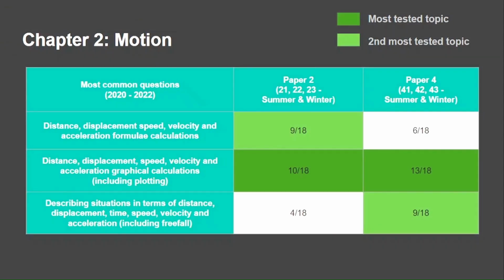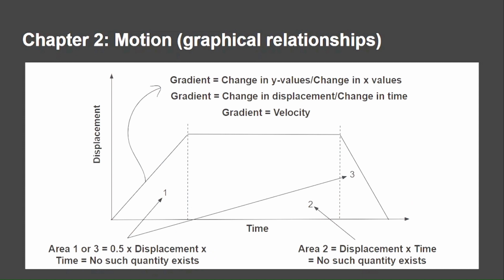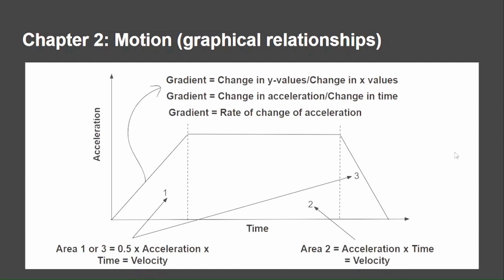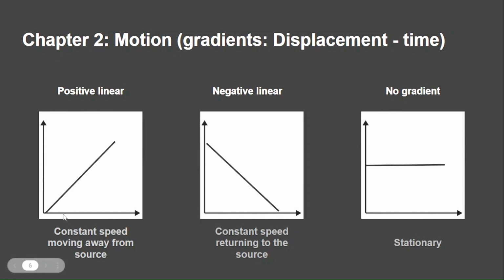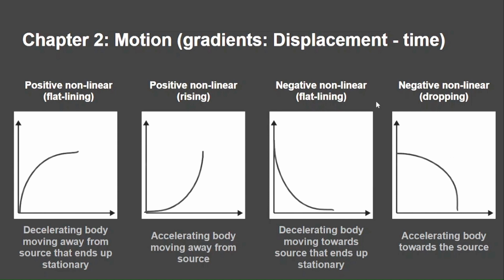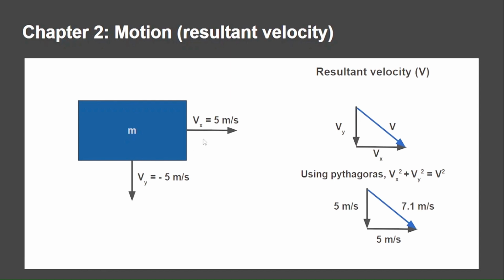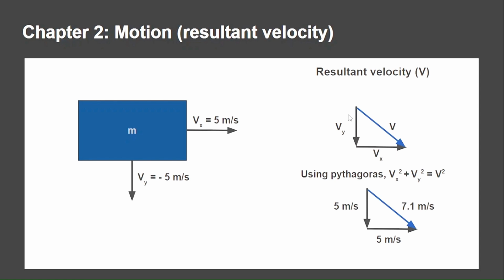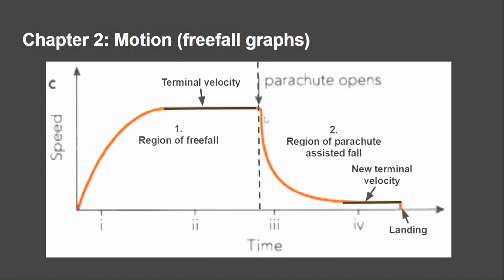GCSE (IGCSE) Physics - Motion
In this video, discover the concepts most frequently tested in CAIE Physics past papers for the GCSE (IGCSE) chapter on Motion.

Video timestamps:

00:00 Introduction and methodology
02:15 Commonly tested concepts in recent past papers
05:18 Triangular formulae relationships
08:10 Graphical relationships (Displacement - time graphs)
13:10 Graphical relationships (Velocity - time graphs)
14:40 Graphical relationships (Acceleration - time graphs)
16:17 Gradients of Displacement-time graphs
27:28 Gradients of Velocity-time graphs
32:34 Calculating resultant velocity using vector addition
42:18 Describing motion in freefall